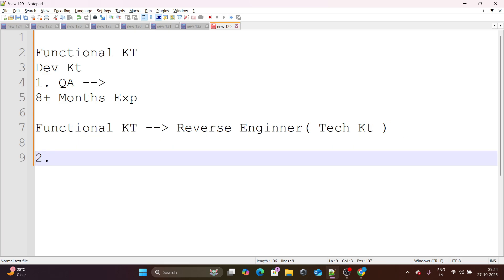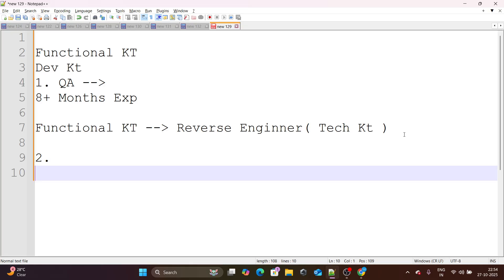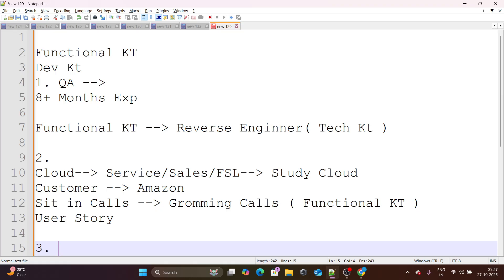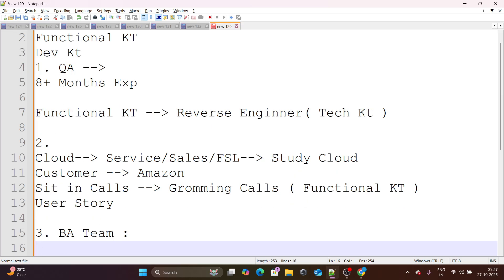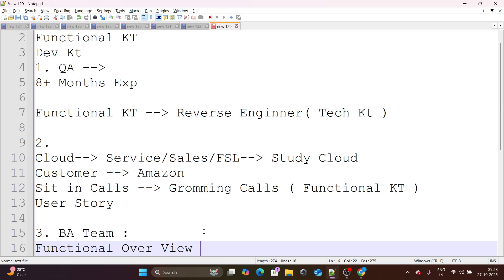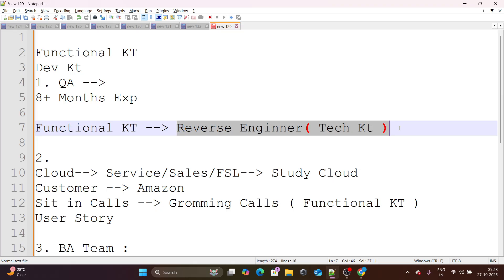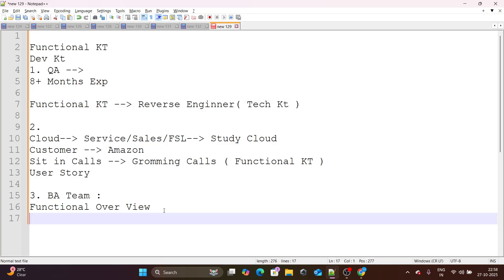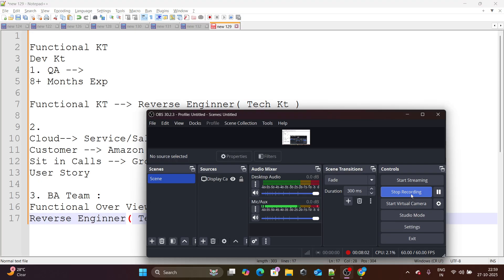Assigned to project with no Kt ?? || Salesforce developer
What to do when KT is not provided in project?
KT not assigned in a project
How to get KT in Project ?